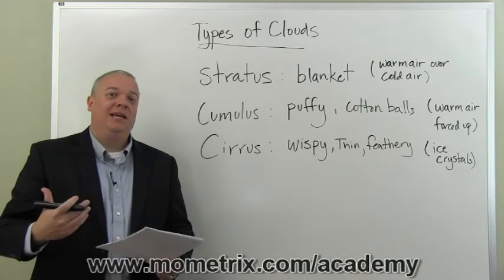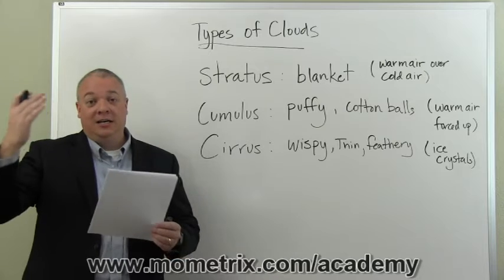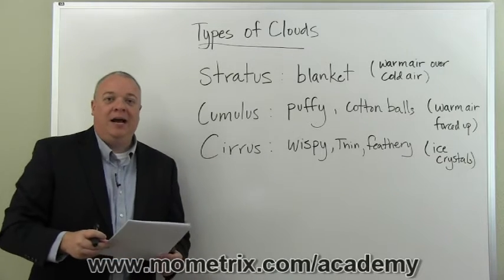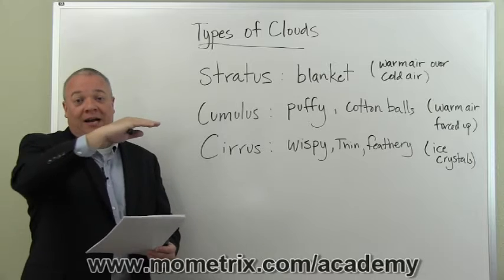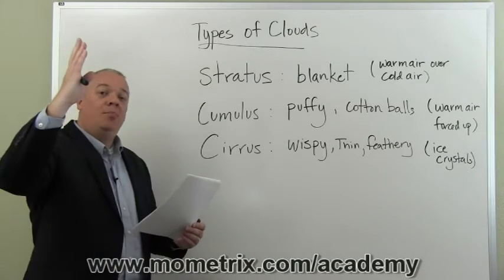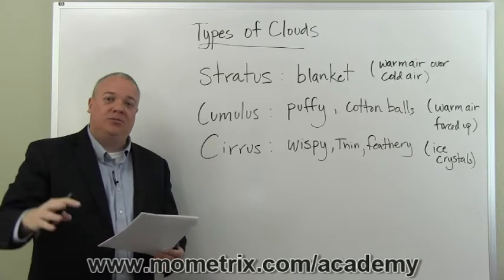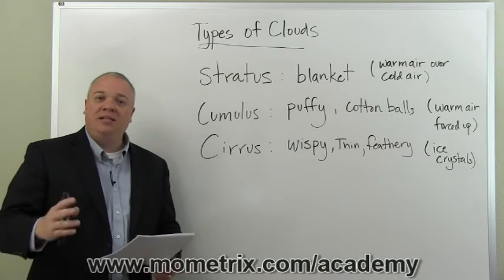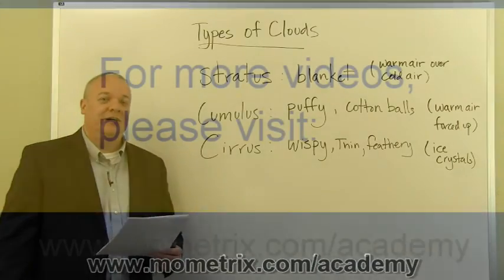Clouds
Learn about the different types of clouds. Understand their different characteristics and how they are formed. Make sure you are ready for your exam.